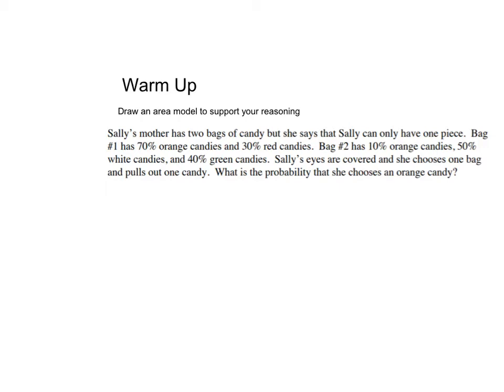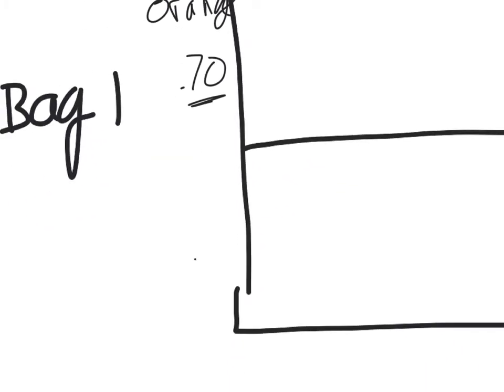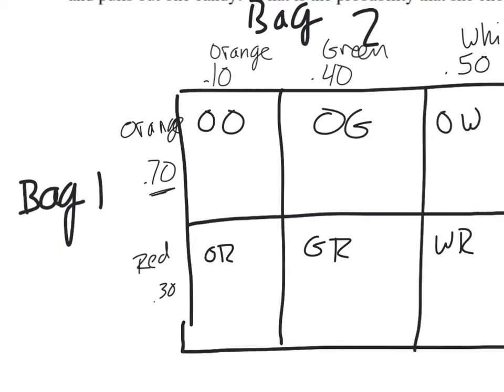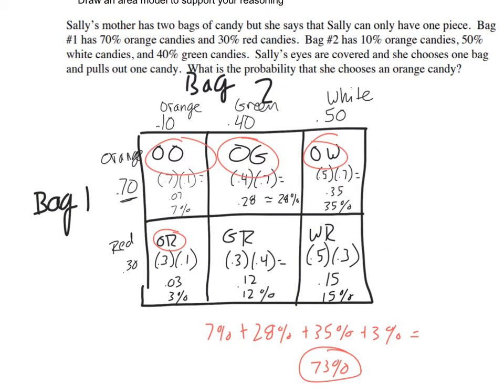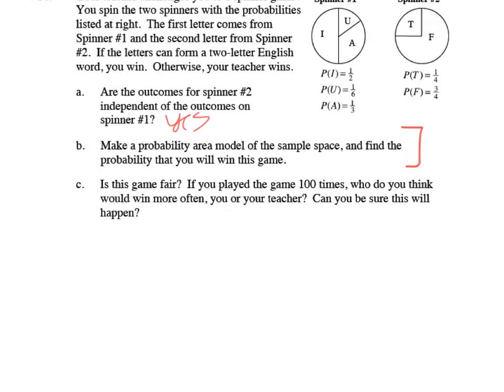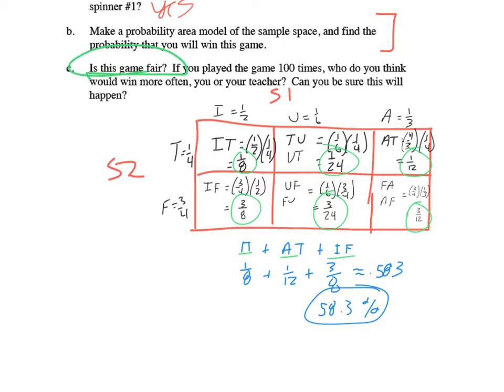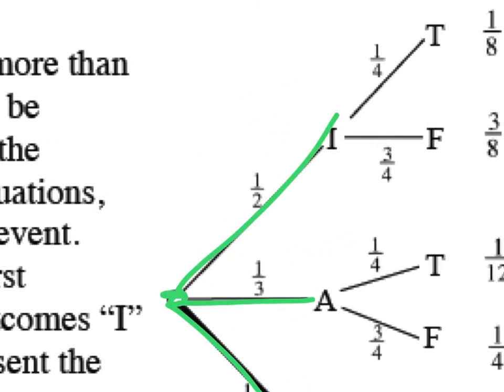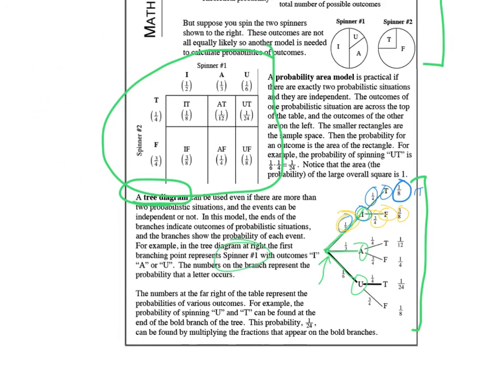Lesson 4.2.2, 4.2.3 - Probability Models